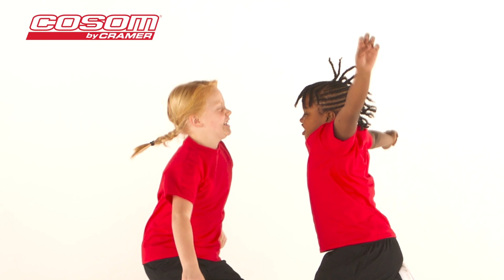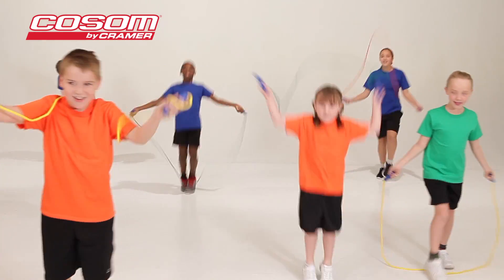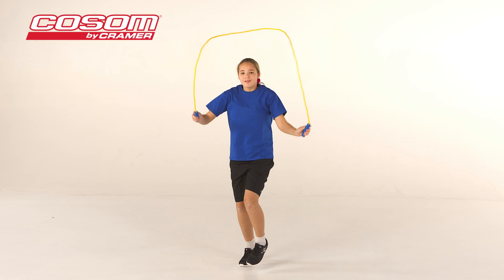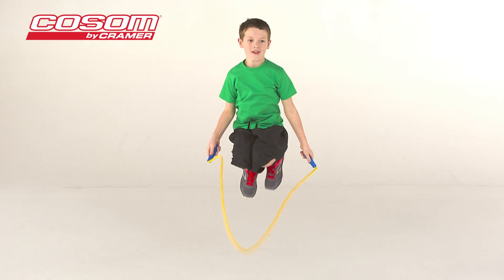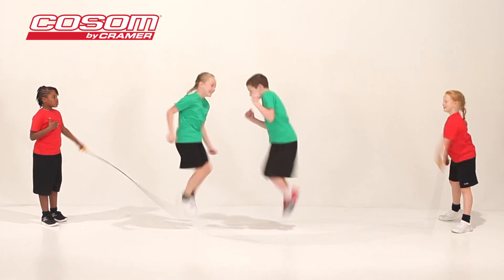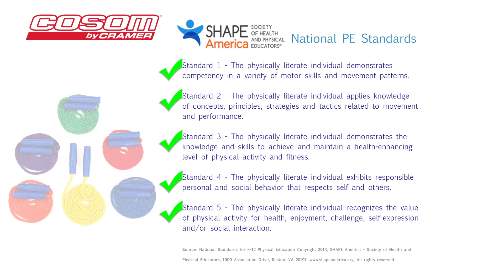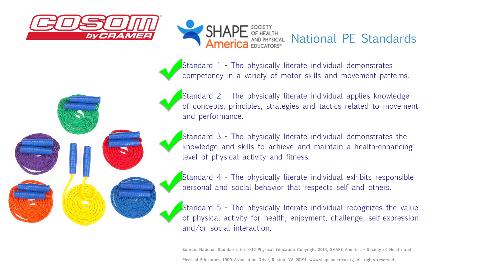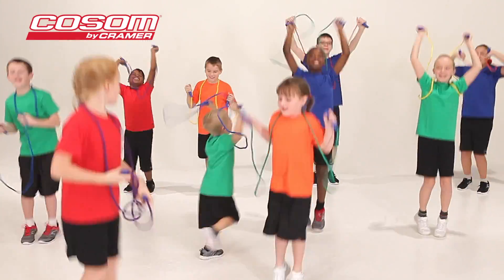COSOM Jump Ropes